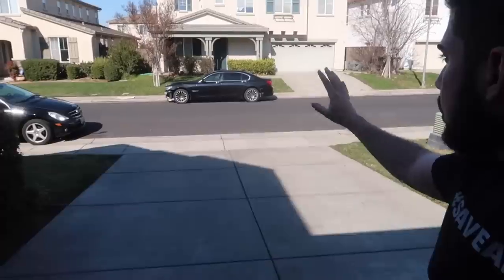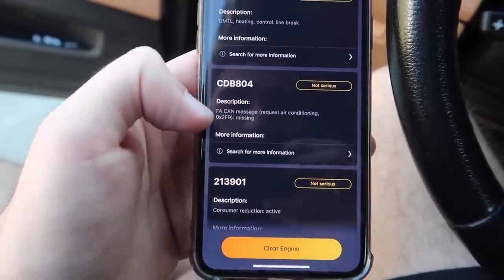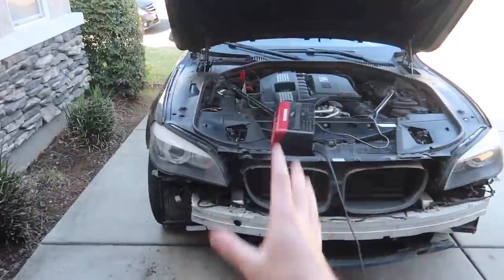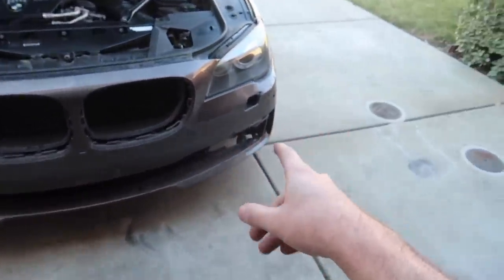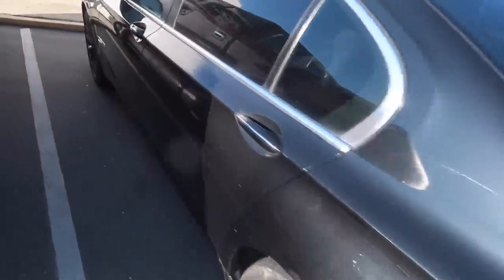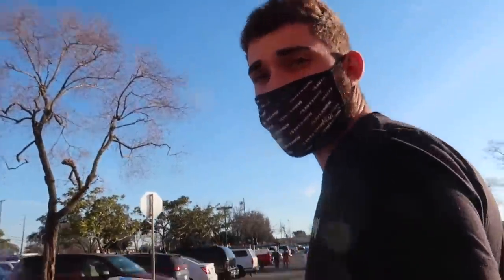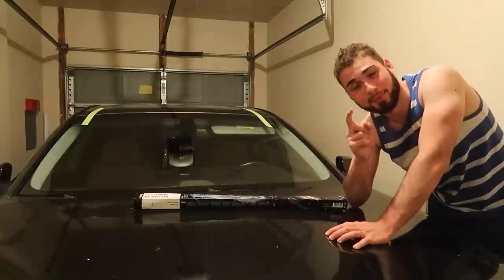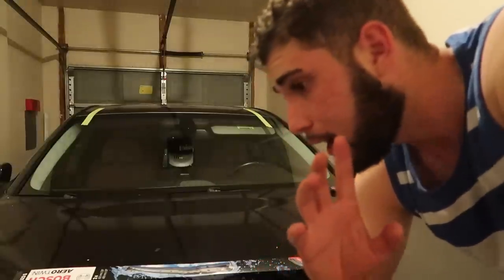Rebuilding An Abused BMW 740Li N54! Part. 8